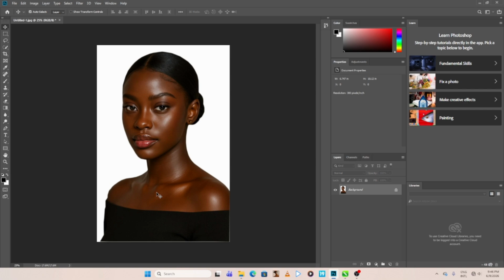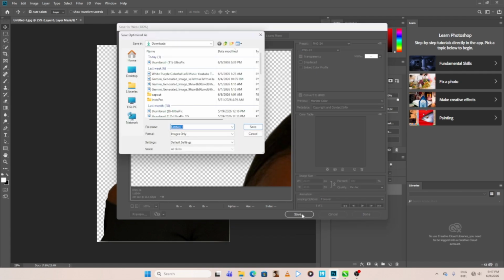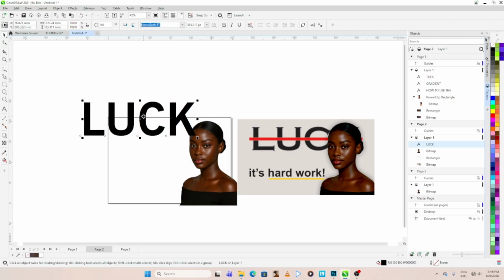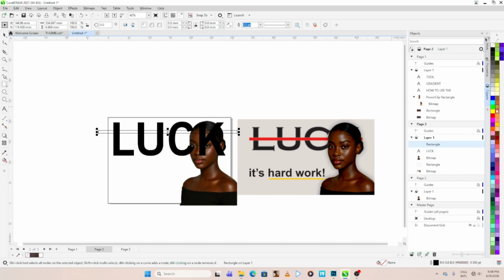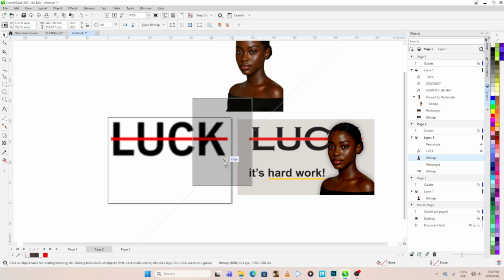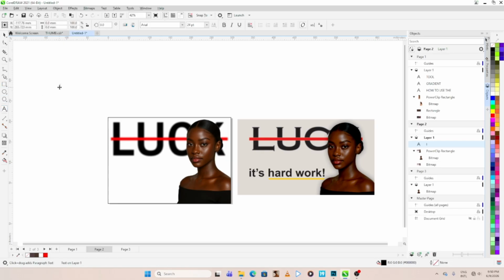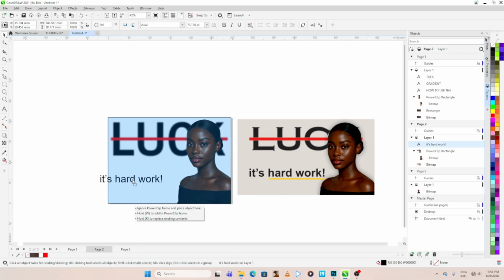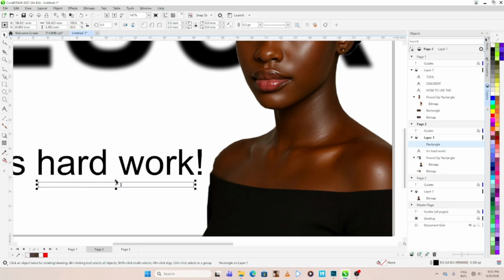How I Design 100K View Thumbnails (CorelDRAW + Photoshop)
In this video, I’m breaking down my exact dual-software workflow to create high-CTR thumbnails that stand out in any feed.